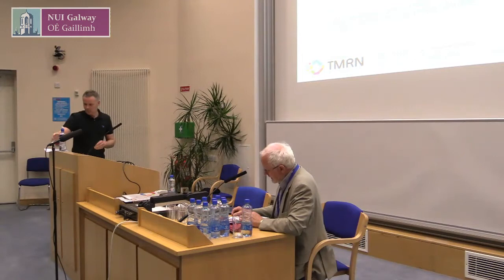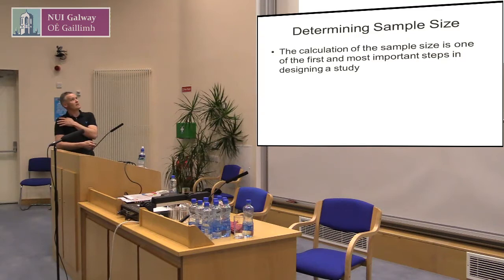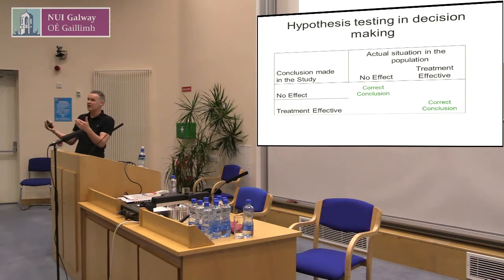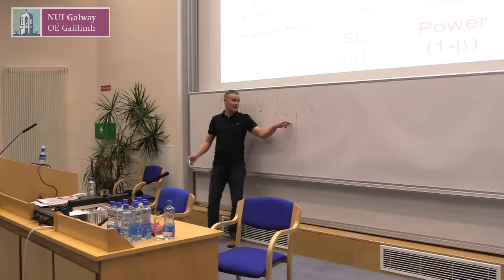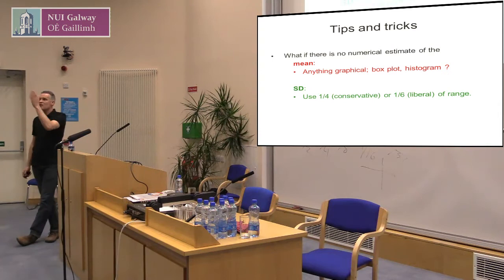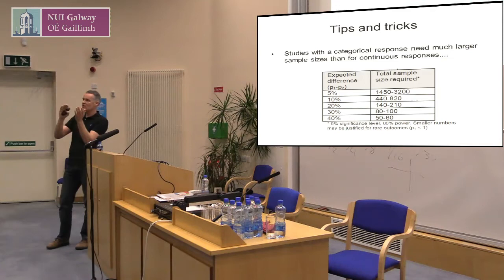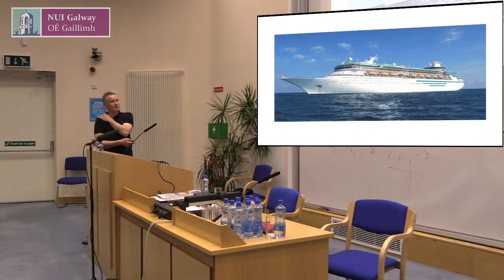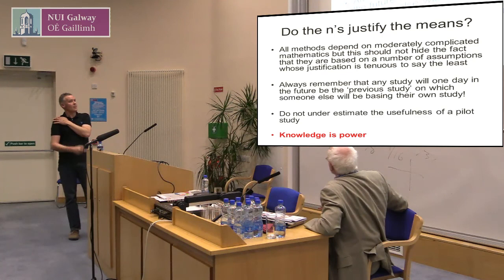Sample size calculations in randomised trials - Dr John Newell NUI Galway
HRB Trials Methodology Research Network (HRB-TMRN)
Introduction to the Design and Conduct of Randomised Trials
MY 243, Áras Moyola, School of Nursing and Midwifery, NUI Galway 17th April 2015 09:00 – 16:30